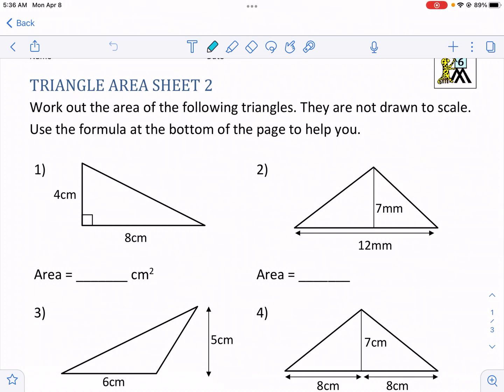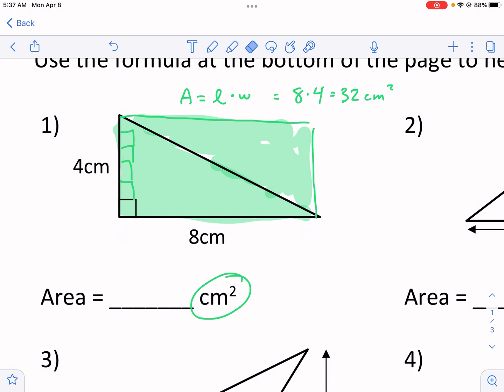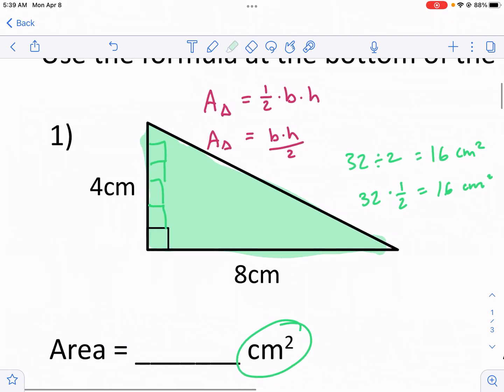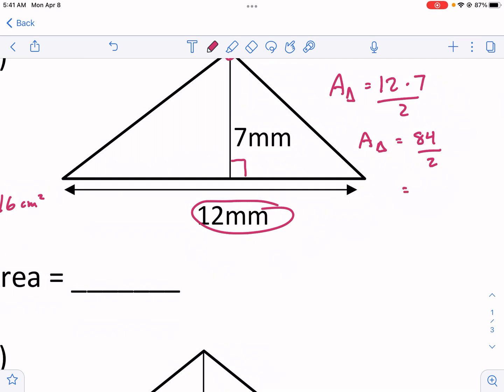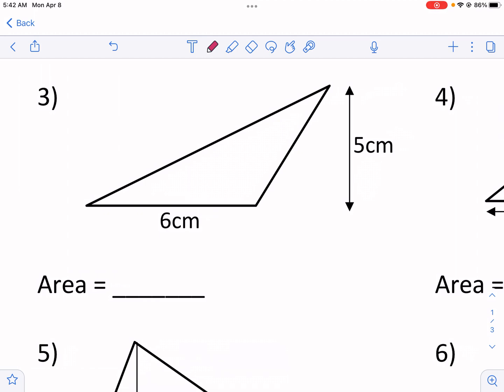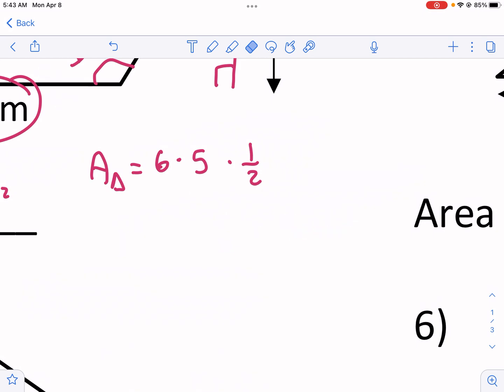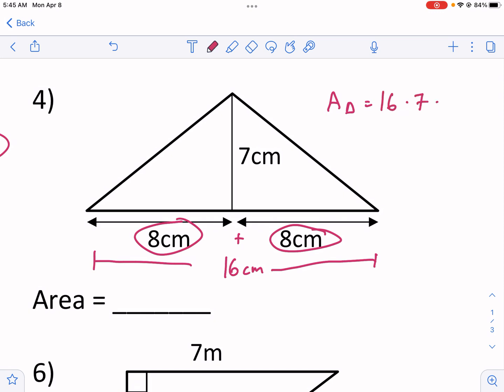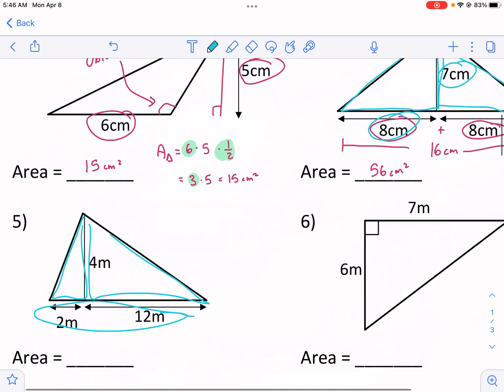Math-Salamanders: Triangle Area Sheet 2